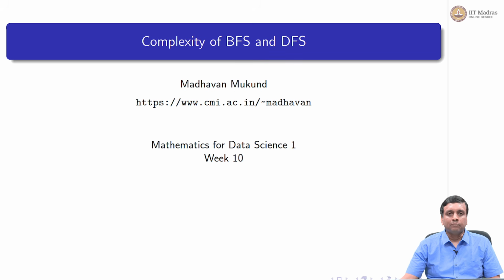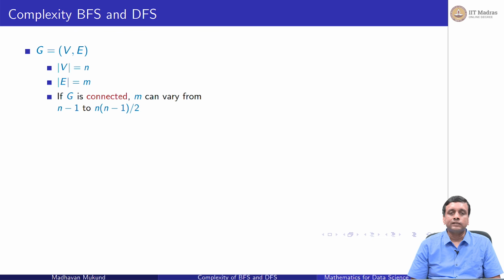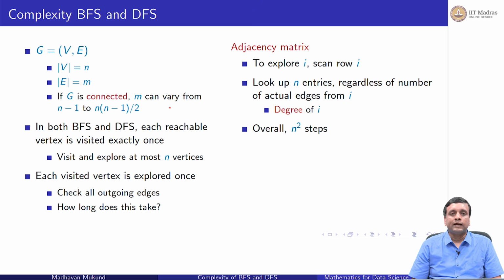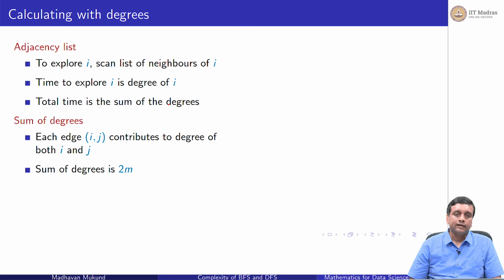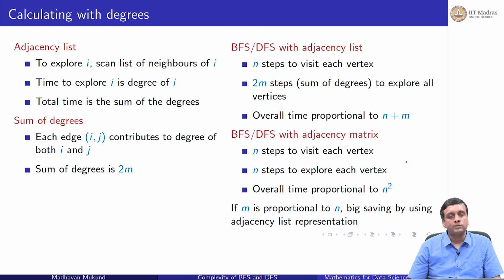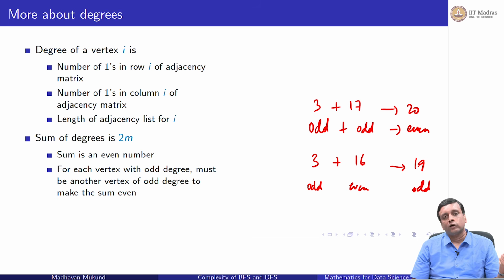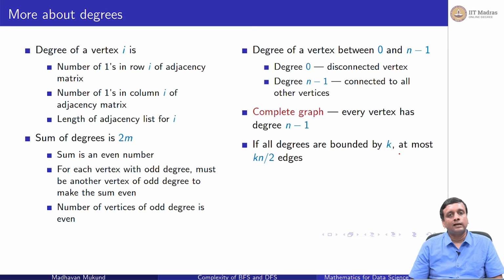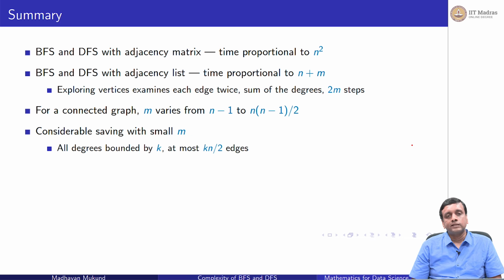W10_L8: Complexity of BFS & DFS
Video Overview
 This lecture revisits Breadth-First Search (BFS) and Depth-First Search (DFS), analyzing their performance with different graph representations: Adjacency Matrices and Adjacency Lists. We carefully examine the time complexity of BFS and DFS in each case, showing the trade-offs and highlighting why adjacency lists are often more efficient in bounded degree graphs. The lecture also discusses graph properties such as degrees, complete graphs, and how these affect algorithmic performance. By the end, you’ll understand the computational implications of choosing one representation over the other for graph algorithms.